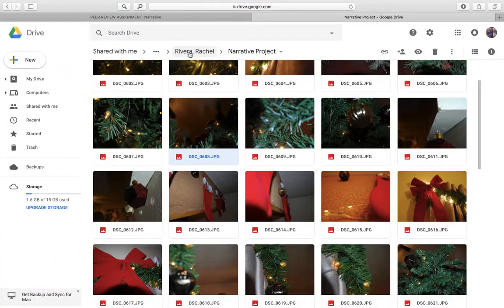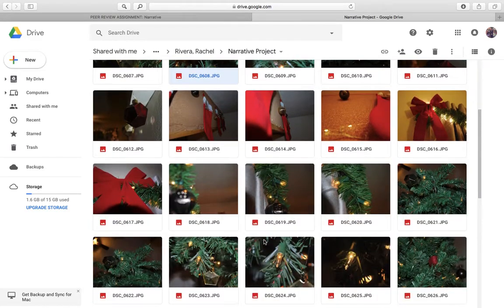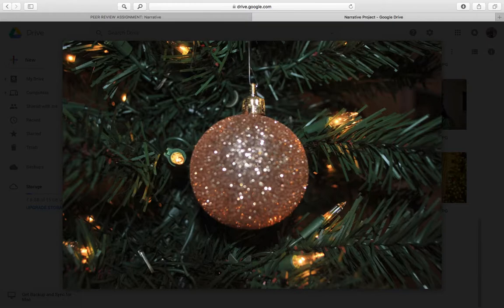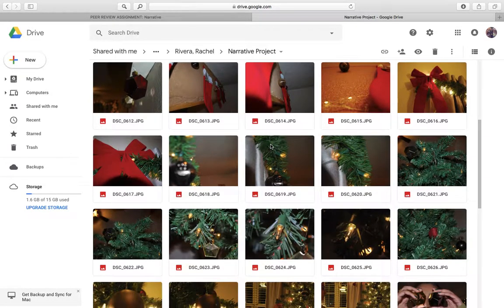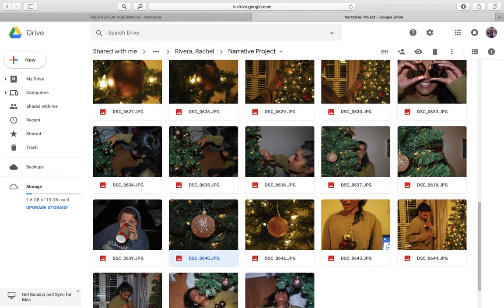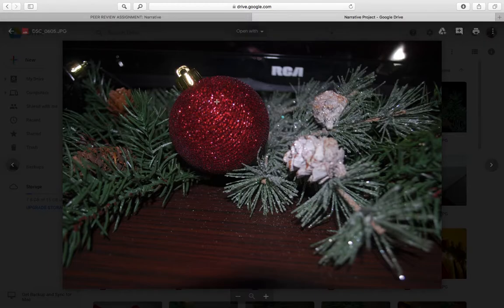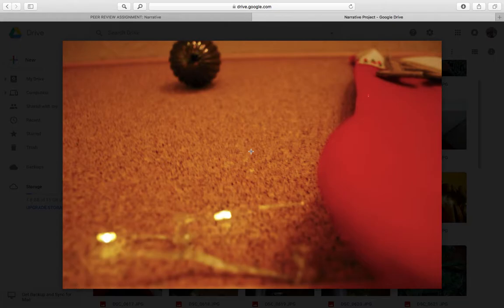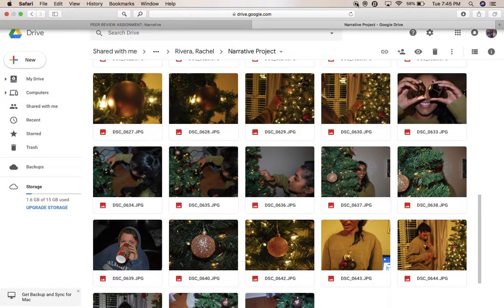Narrative Peer Review